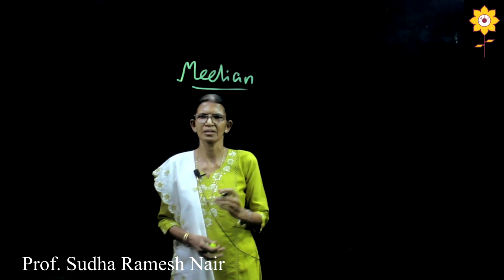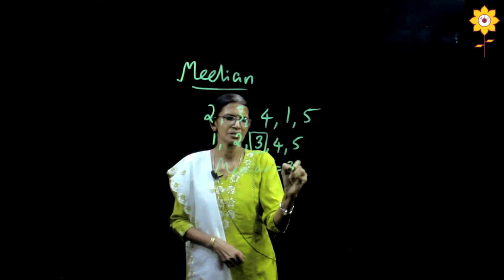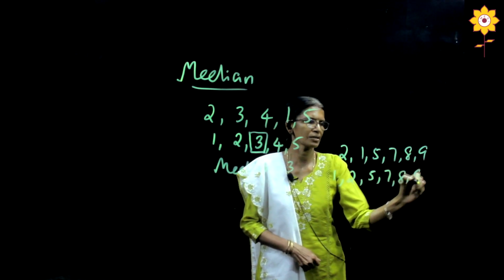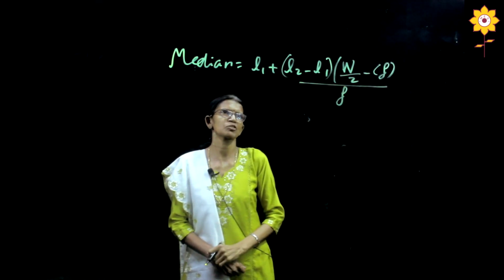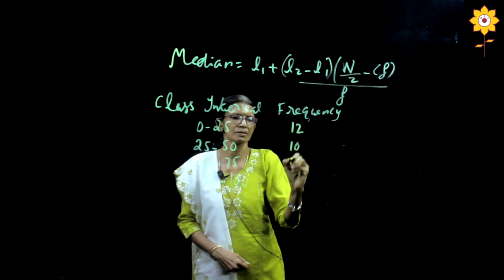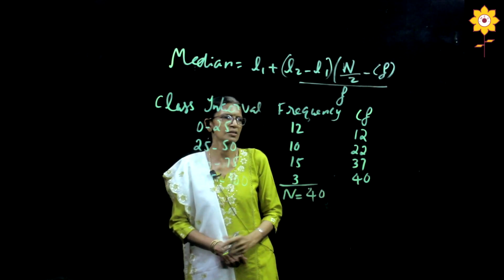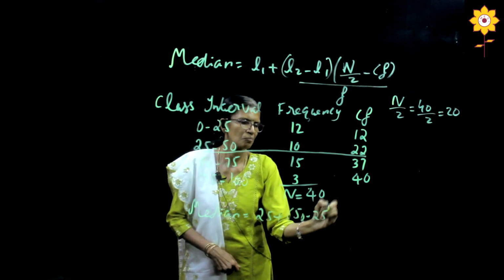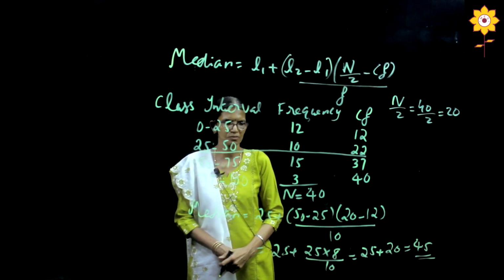Median - A measure of central tendency | Prof. Sudha Ramesh | PCACS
This video explains how to calculate the median of grouped and ungrouped data